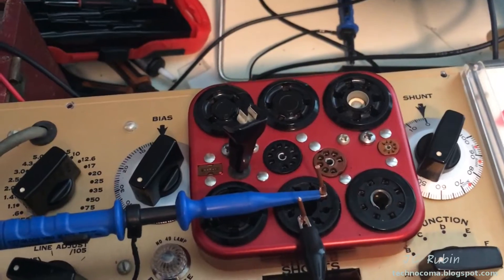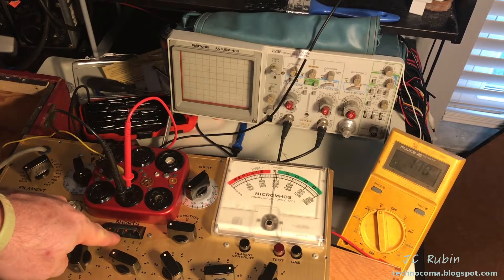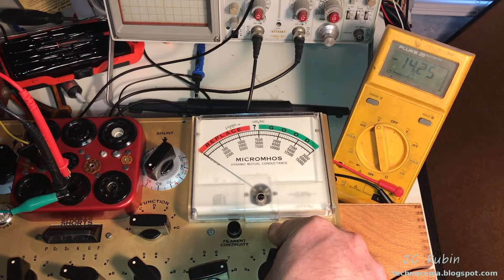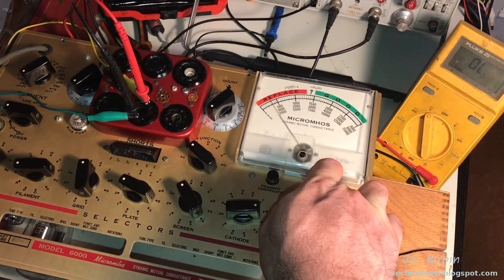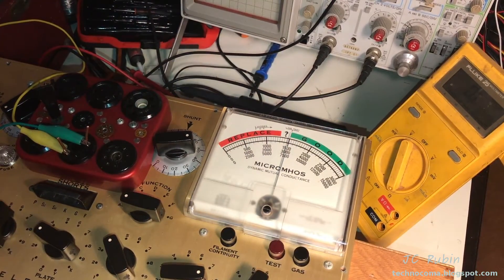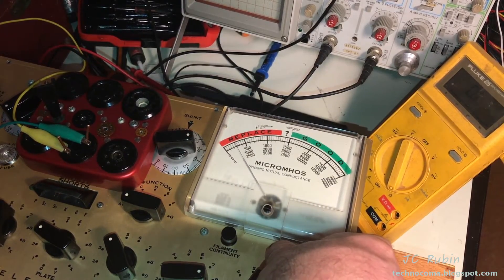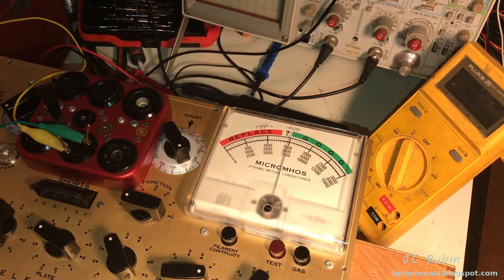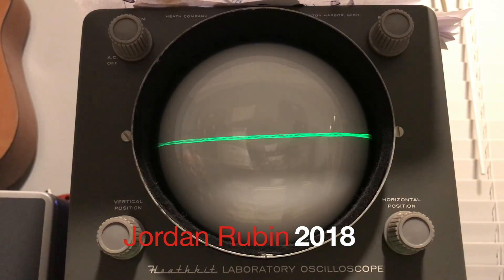Hickok 6000 Tube Tester Restoration - Complete Calibration Part 2 of 2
This video continues the two part calibration series  series in the bigger Hickok 6000 restoration project.

     This next test though not explicitly mentioned in the manual is conducted with an oscilloscope to check the rectifier tube balances.  This is an observation without adjustment, conducted in two separate locations on the test set as to check both tubes.  In this case, both tubes look healthy.

     The next test, using a 50K shunt is a grid bias test that should show 40v at 100 on the knob, further demonstrating what should be demonstrated if it was out of calibration.

     The next test, using a 10k shunt is just the same with the bias at 22 looking for 3VDC.  The next two tests with 50K shunts should see 13.4 with the bias knob at 50 and 25.8 with the bias knob at 75.  I'd found that the slightest rotation of the knob 2 dashes would have brought this all into order.

     Next is the low screen voltage with a 120k shunt,  looking for 56.

     The bridge balance test required some creativity.  shunting to a 10K 10W resistor for the test I used the gauge for this test and not my meter.   When hitting test and having the meter fall to 0, were looking for minimum deflection as the meter moves from middle of shunt to top and middle of shunt to bottom.  The balance looks good except right at the very outer edges it starts to move a little.

     For the next test I use a 6V6, a 6L6 is specified in the manual, this is the gas test.  Clipped across the tube is a setup to short the two specified pins with a 1mohm resistor during the gas test to bring it up exactly 1 division.

     That concludes all of the calibration tests, next is post calibration tube testing demonstrations.